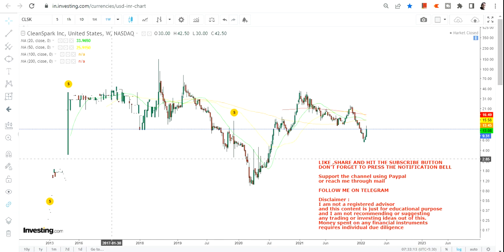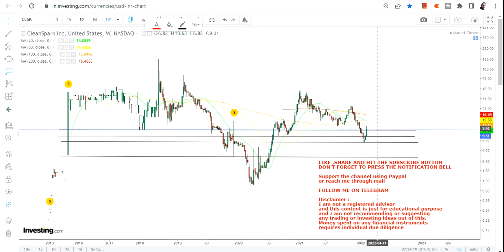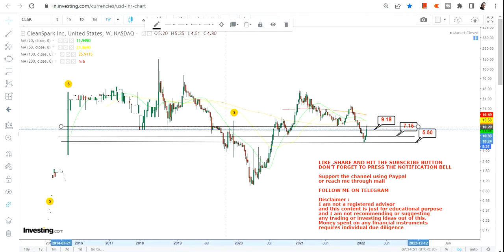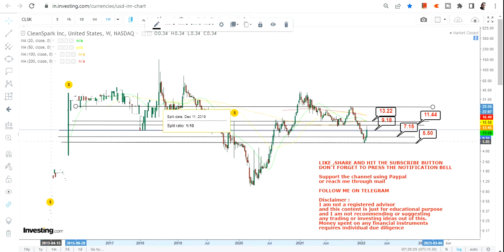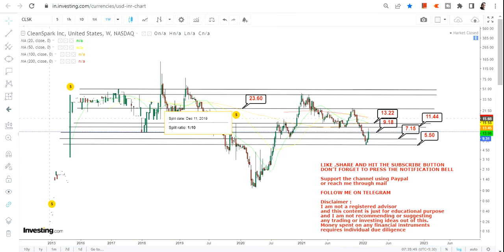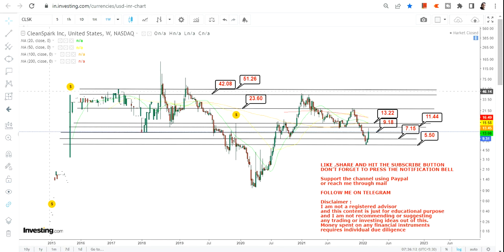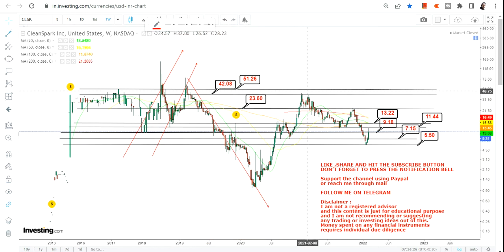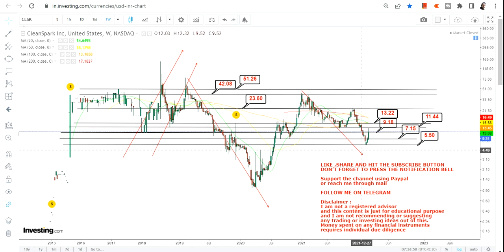CLEANSPARK INC BIG SWING FORWARD | CLSK STOCK ANALYSIS | CLSK STOCK FORECAST | CLSK STOCK TARGET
About the video: Hello friends, in this video of my You Tube Channel, I am going to discuss about CLEANSPARK INC BIG SWING FORWARD | CLSK STOCK ANALYSIS | CLSK STOCK FORECAST | CLSK STOCK TARGET | CLSK PRICE TARGET

About the channel:
I will provide educational, informative and stock/financial market (satyajitdasgupta,cleanspark,clsk,multibaggershare) related contents in this channel